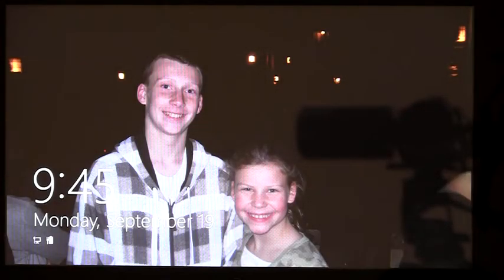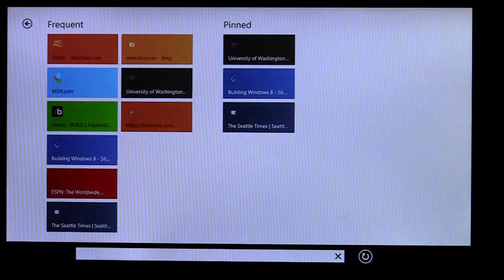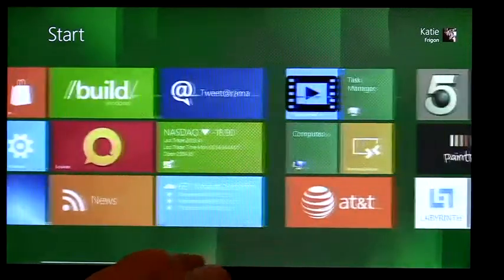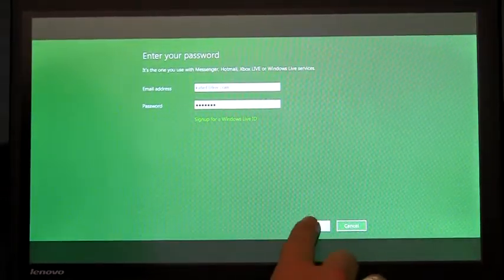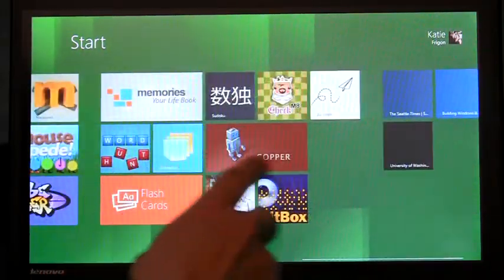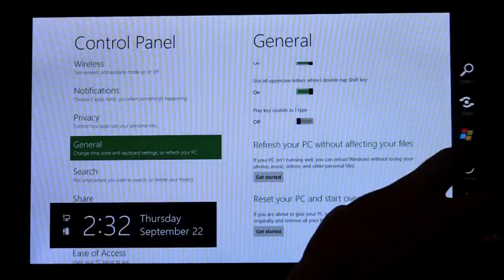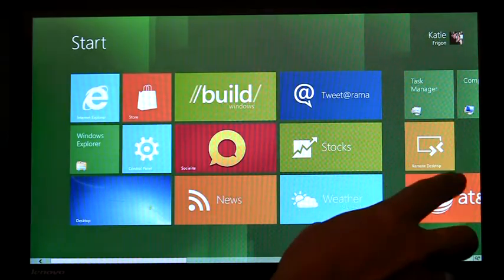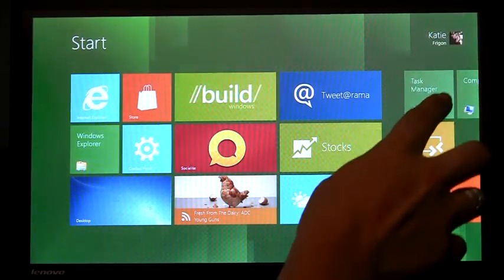IT-online: Login on Windows 8 whith Windows Live ID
Video demonstrativo das novas funcionalidades de login no Windows 8, recorrendo ao Windows LIve ID.